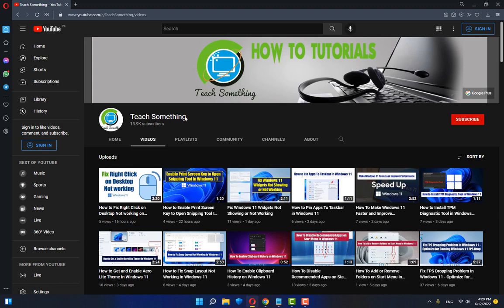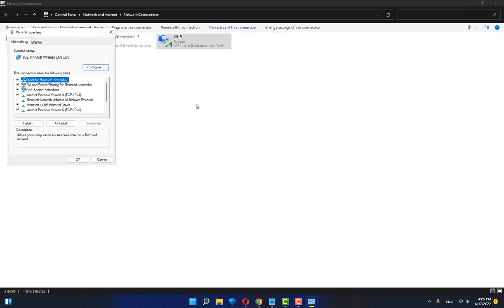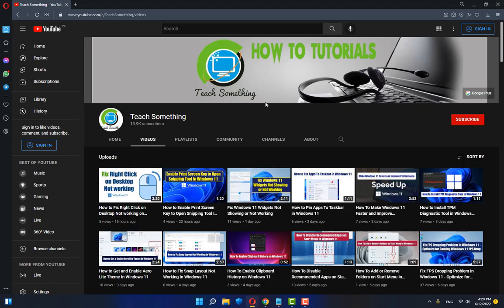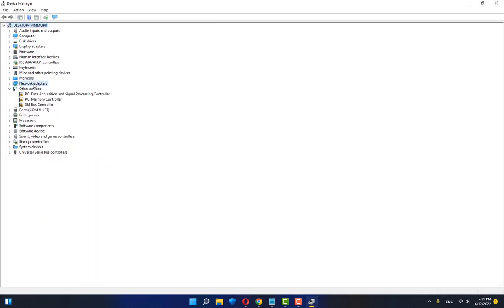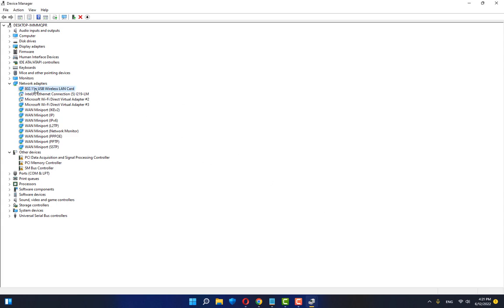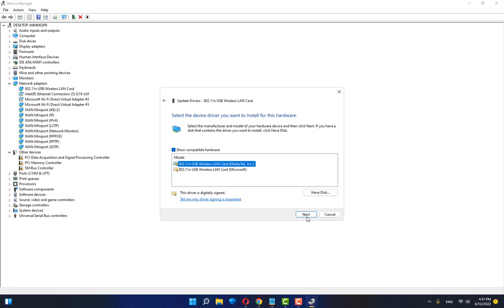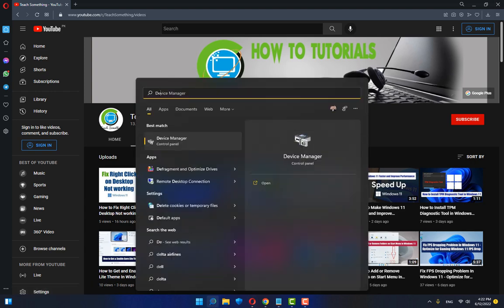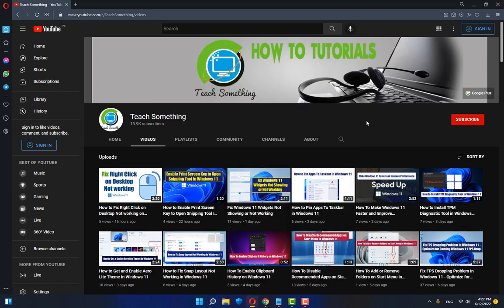Fix WiFi Disconnects Automatically In Windows 11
In this video tutorial i will gonna show you How to Fix WiFi Disconnects Automatically In Windows 11.